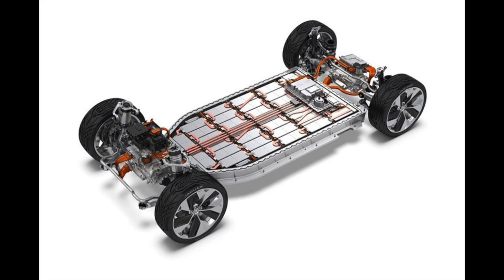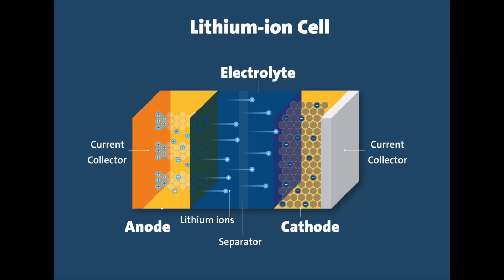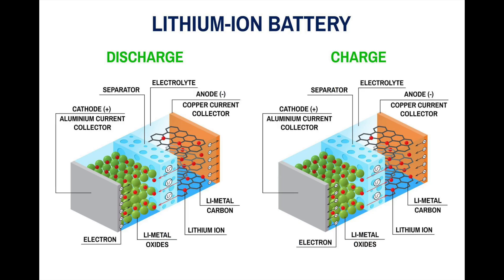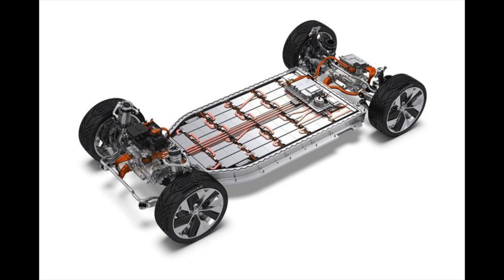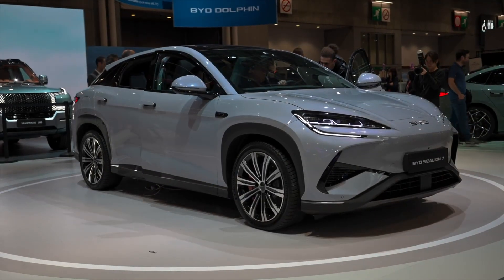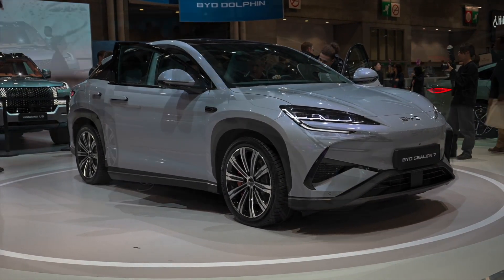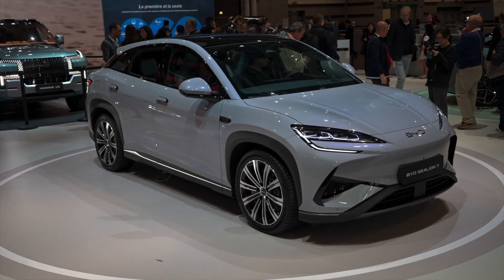EV Batteries Explained: A Beginner's Guide to Electric Vehicle Power! 🚗⚡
Are you ready to unlock the secrets behind the power that fuels electric vehicles? In this video, we dive into the world of EV batteries, breaking it all down for beginners! 🚙💨 Whether you’re considering buying your first electric car or just curious about how they work, we’ve got you covered!

From battery chemistry to charging technology and range concerns, learn the key components that power up your electric ride. We'll explain the differences between lithium-ion and solid-state batteries, how long they last, and why they’re the heart of every EV! 🚗🔋

By the end of this video, you’ll feel like a pro when talking about EV battery tech. So buckle up and let’s get electrified!

🔋 Topics Covered:
✔️ How EV batteries store and deliver power
✔️ The difference between lithium-ion, LFP, and solid-state batteries
✔️ Charging speeds, range, and battery longevity
✔️ Fast charging vs. slow charging: What you need to know
✔️ How to extend your EV battery's lifespan